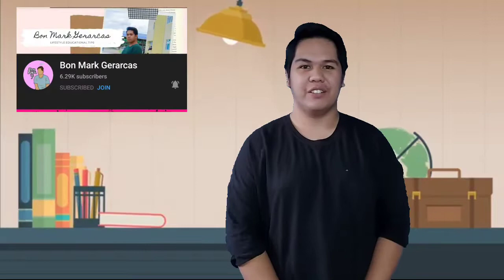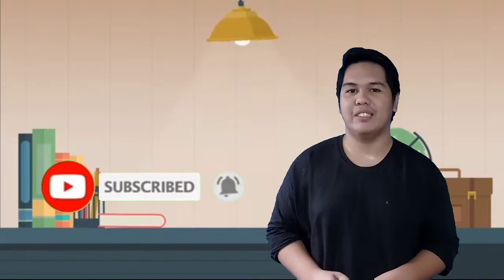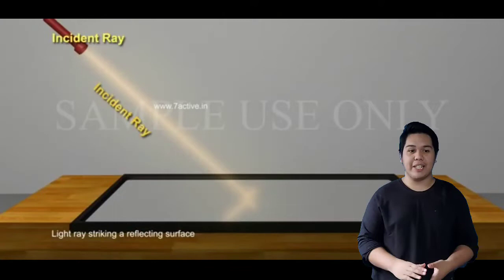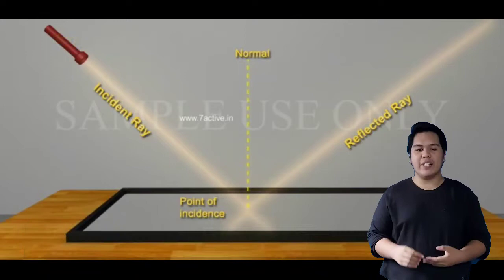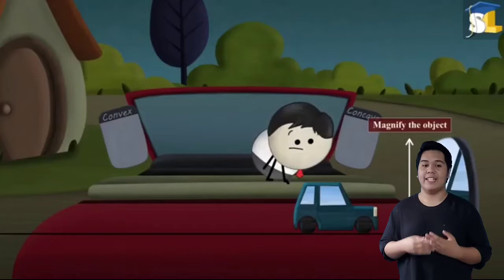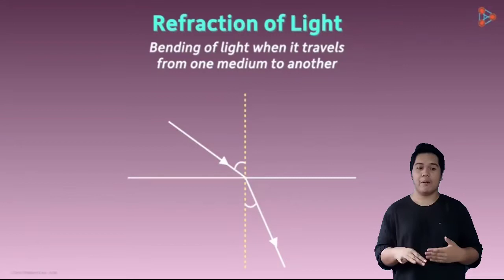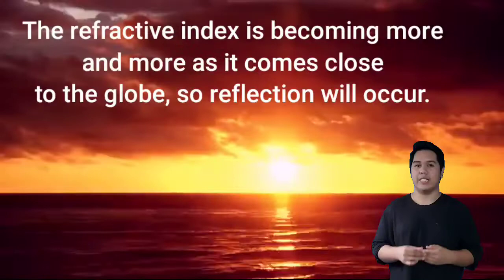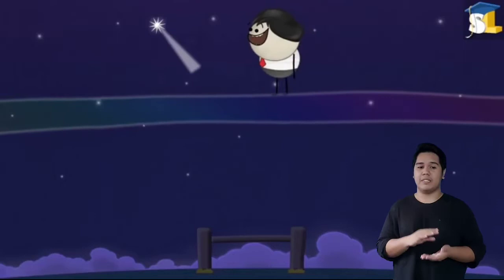Educational Vlog Bon Mark Gerarcas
¬ give me a like 👍
¬ watch all the video
¬ comment me your opinions/anything you want to share with me

thank you very much for being here!!
Love you 'till moon and back 🌙
be kind, be happy, be you❤️

✨ 𝒎𝒖𝒔𝒊𝒄 ✨

the song that I used from